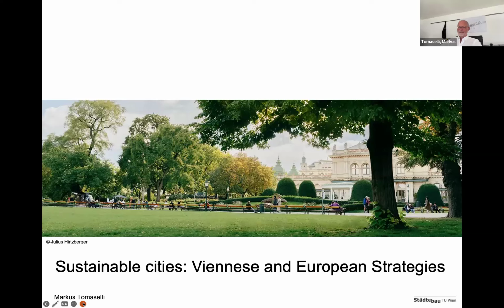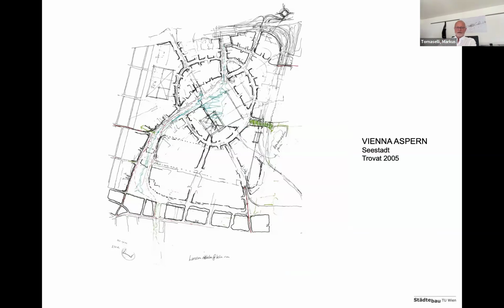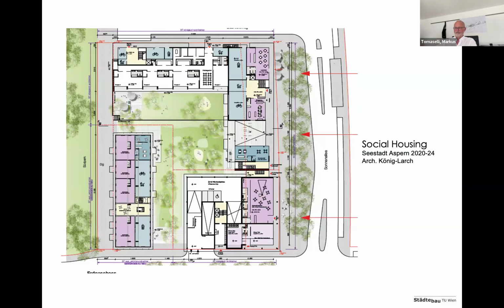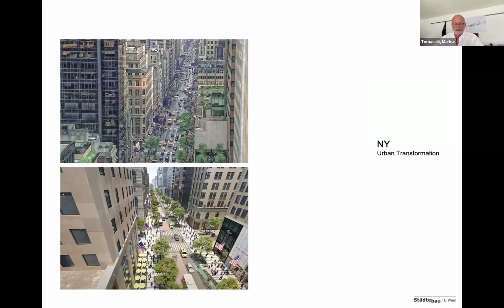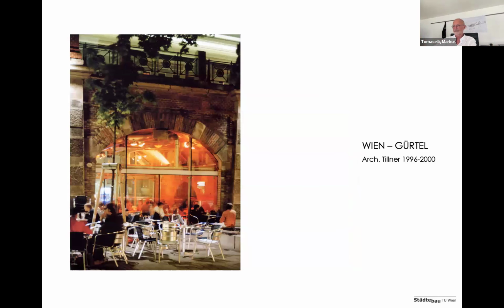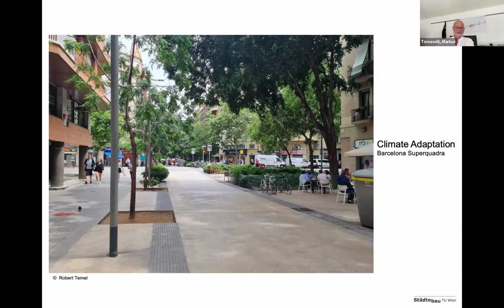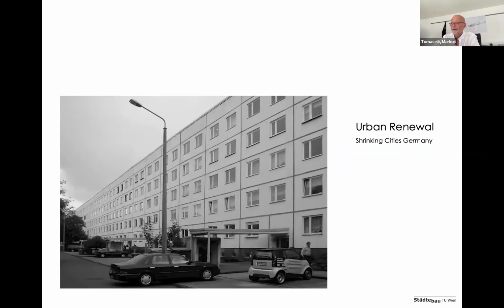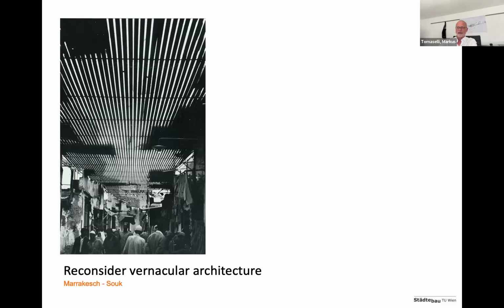Talks on Sustainability - Sustainable cities: Viennese and European Strategies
O projeto Talks on Sustainability é uma iniciativa conjunta do curso de Engenharia de Energia e do Programa de Pós-Graduação em Energia e Sustentabilidade da UFSC, voltada à promoção de encontros virtuais bimensais com convidados internacionais que atuam nas áreas de energia e sustentabilidade. O projeto é coordenado pela Profa. Kátia Madruga.

Na primeira edição do Projeto Talks on Sustainability recebemos o Prof. Markus Tomaselli do Institute of Urban Design and Landscape Architecture, da Vienna University of Technology que tratou sobre o tema Sustainable cities: Viennese and European Strategies.